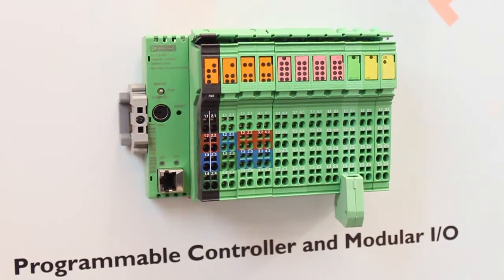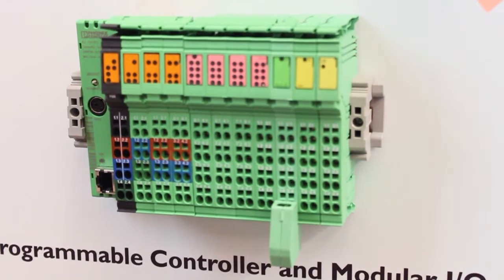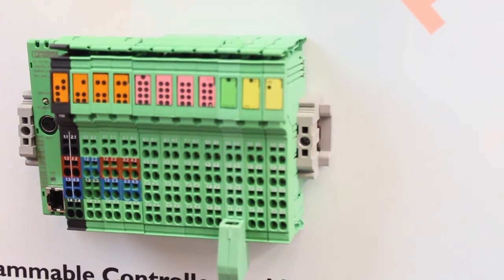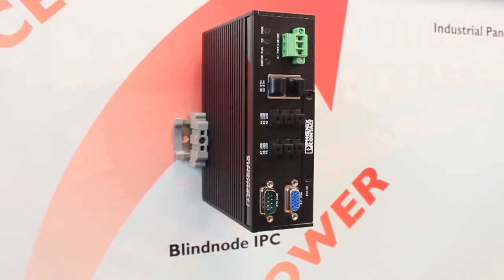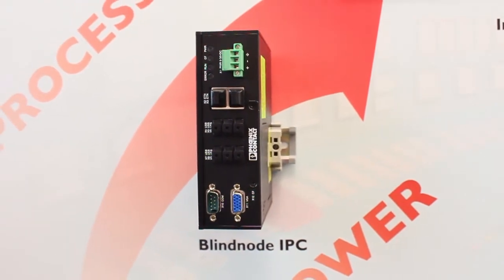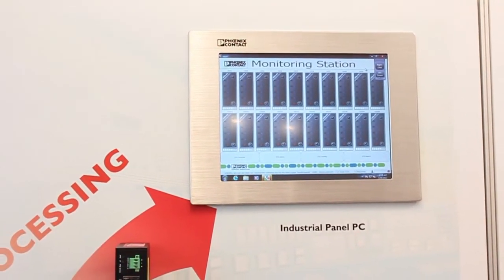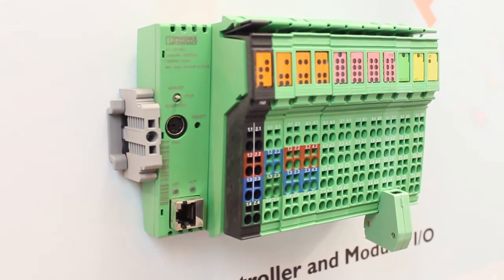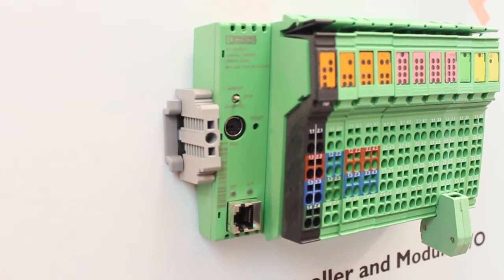2012 OTC - Controllers and software - Phoenix Contact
This video features Phoenix Contact's ILC100 series controller with attached INLINE IO.
Highlights include:
• Extended temperature range, from -40oF to 149oF
• 15-inch Valueline PC features an optional corrosion resistant stainless steel bezel
• Select Valueline models feature UL1604
• Class I/Div. 2 (Groups A, B, C, D) approval at no extra cost
• Easy-to-program PC-WORX IEC 61131 software
• A new "PC WORX RT RUNTIME-only" package for a high-performance control platform